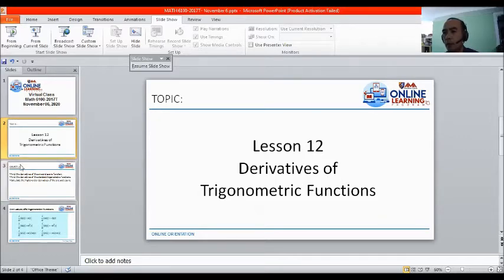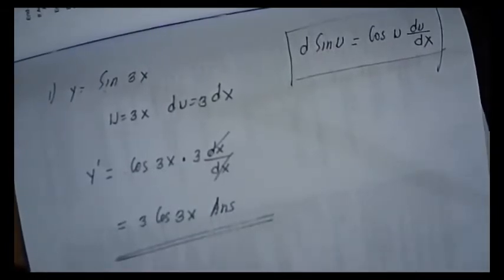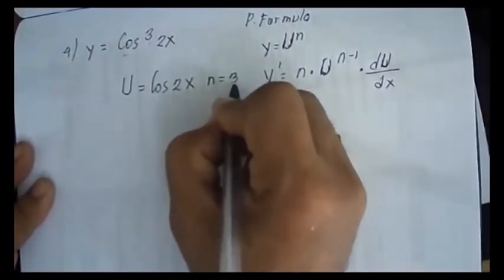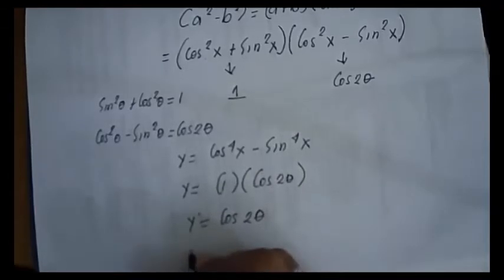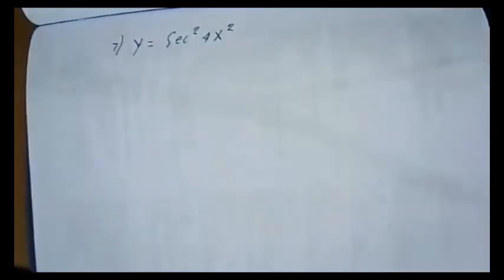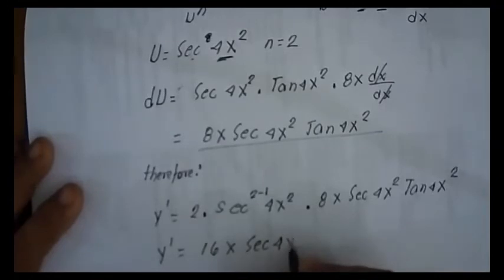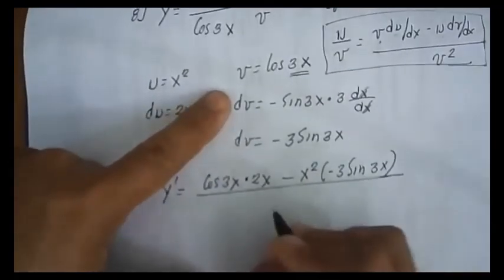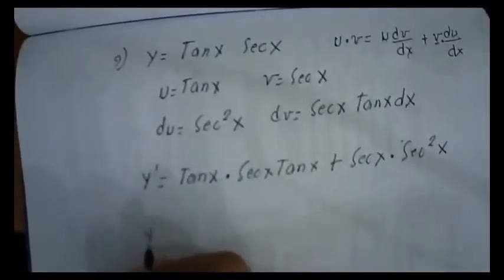Calculus 1 - Derivatives of Trigonometric Functions